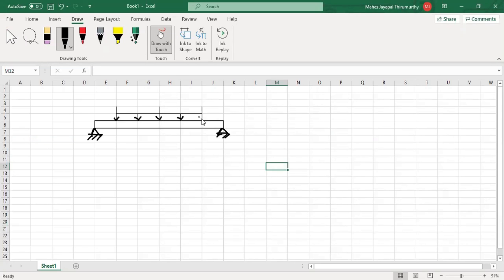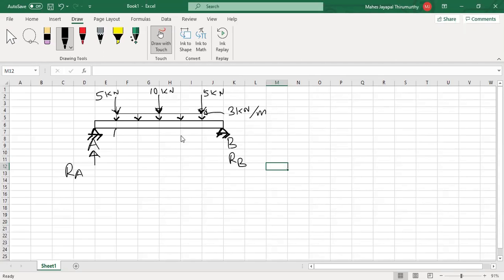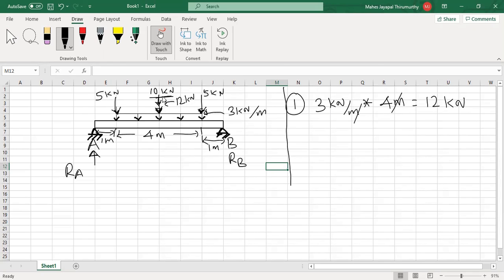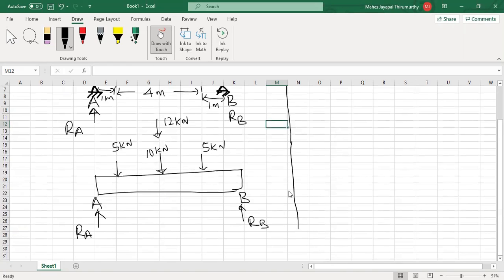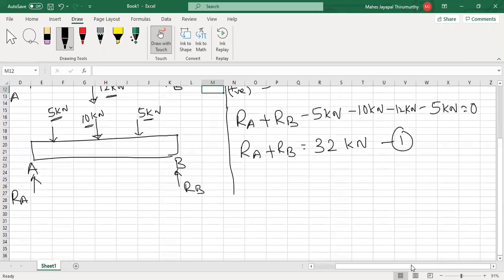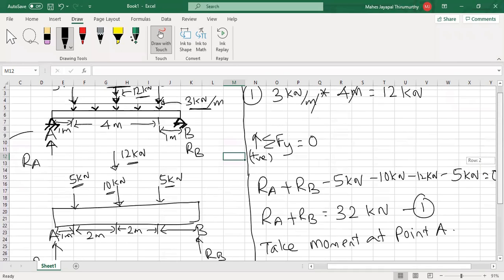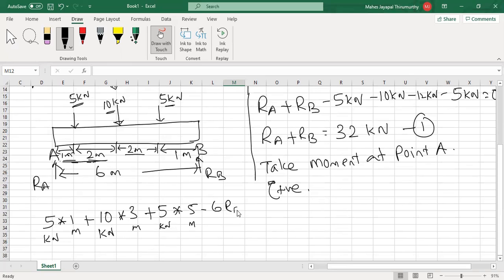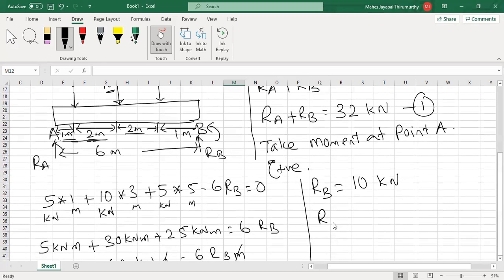Finding reaction forces when the beam subjected to point load and uniformly distributed load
This video would help you to calculate reaction forces when the beam subjected to point load and uniformly distributed load.